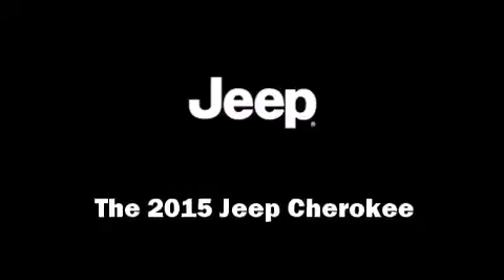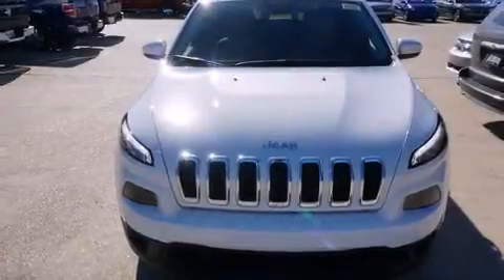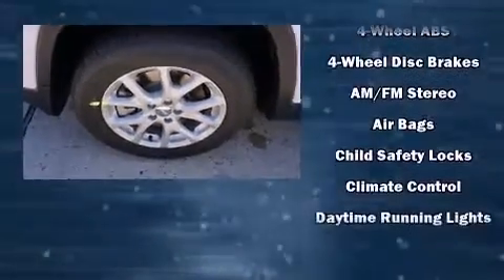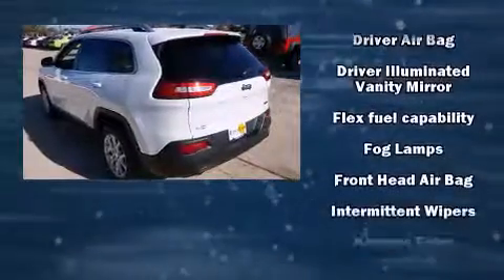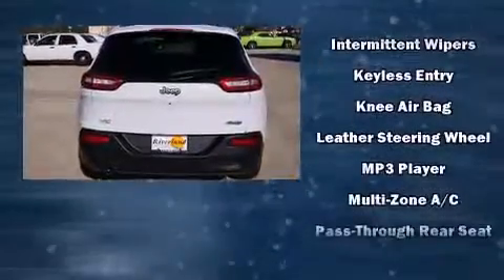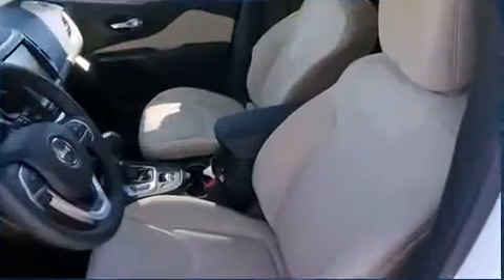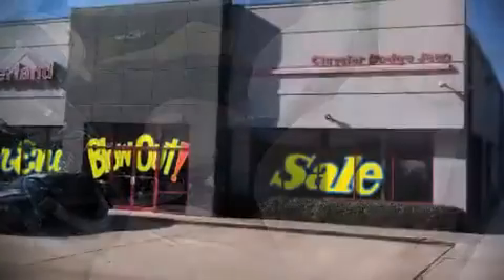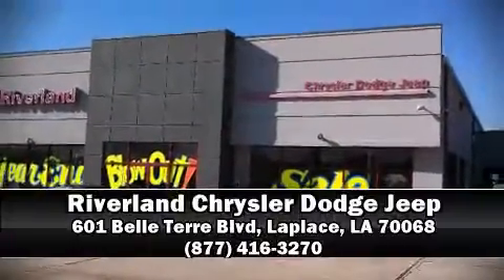2015 Jeep Cherokee Latitude FWD in Laplace, LA 70068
Take command of the road in the 2015 Jeep Cherokee. It features an automatic transmission, front-wheel drive, and a 2.4 liter 4 cylinder engine. Top features include cruise control, a rear window wiper, fully automatic headlights, tilt steering wheel, remote keyless entry, an overhead console, a roof rack, and more. In the event of a rollover collision, side curtain airbags provide additional protection for outboard seated passengers. Our knowledgeable sales staff is available to answer any questions that you might have. They'll work with you to find the right vehicle at a price you can afford. Stop by our dealership or give us a call for more information.